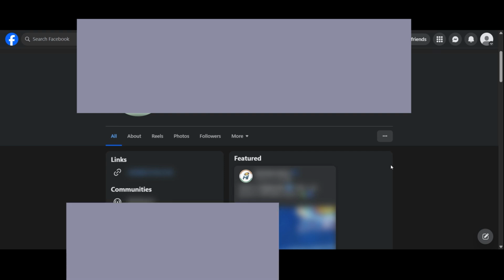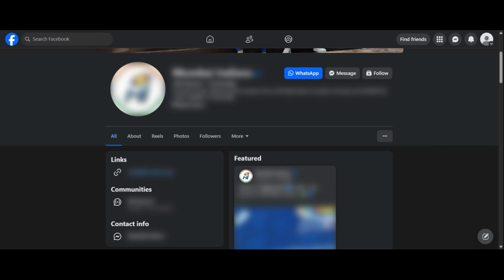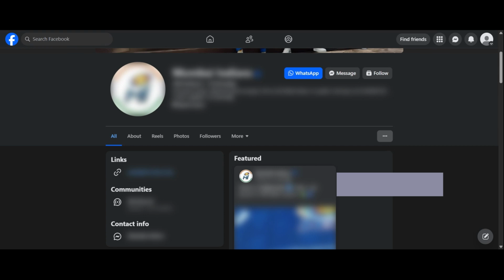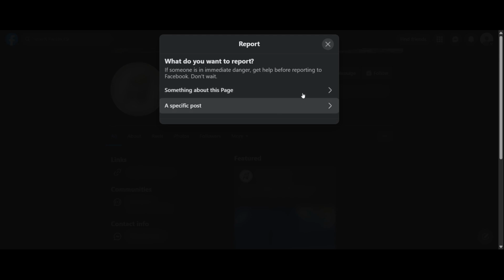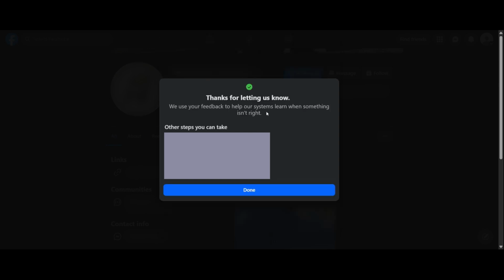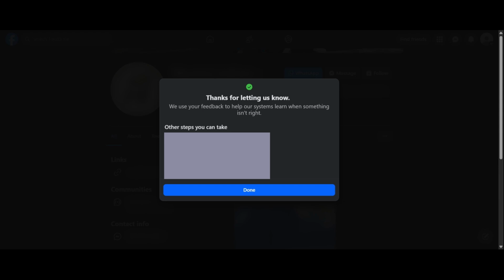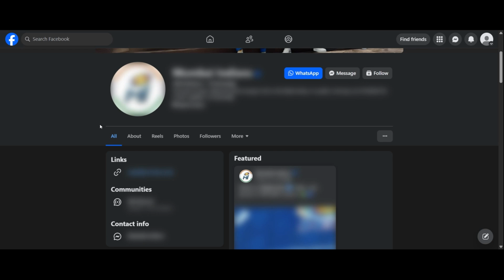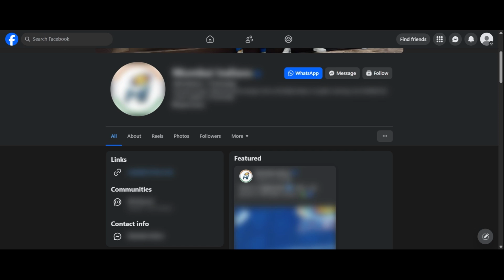How To Report And Delete Someone’s Facebook Account (2026 Easy Guide)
Learn how to report someone’s Facebook account using the profile menu, choose the correct reason, and submit the report properly.
This quick tutorial is made for easy, safe, step-by-step Facebook reporting guidance.

Timestamps
0:00 Intro and what this tutorial covers
0:22 Go to the person’s Facebook profile
0:49 Open the three-dots menu
1:06 Click Find Support Or Report
1:23 Choose the correct report reason
1:44 Review the follow-up prompts
2:00 Submit the report to Facebook
2:16 What happens after you report
2:32 Optional safety tip and outro